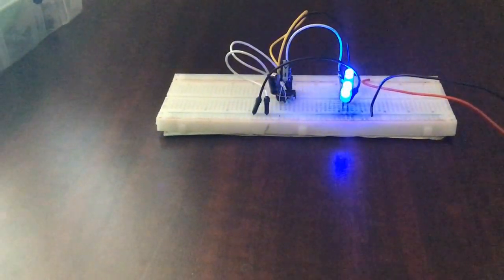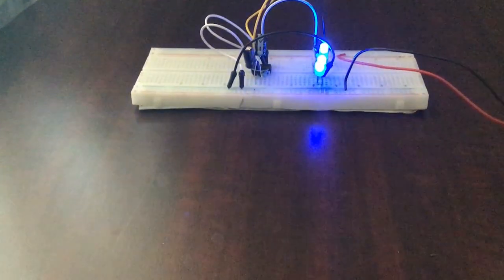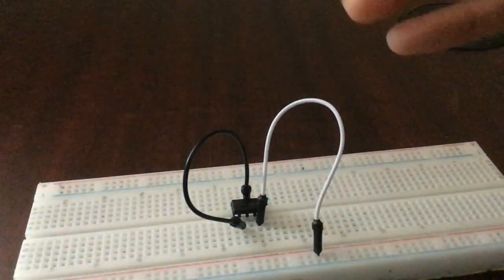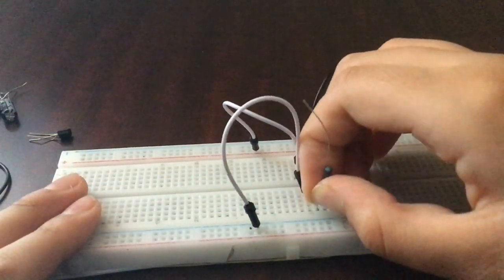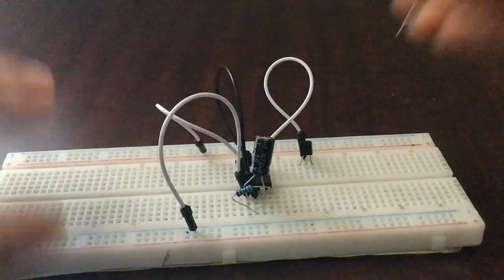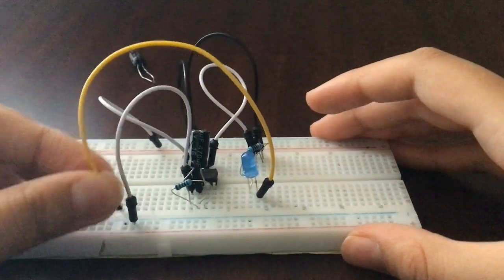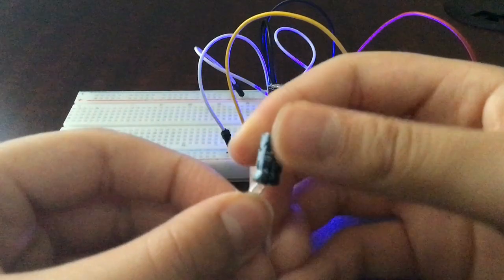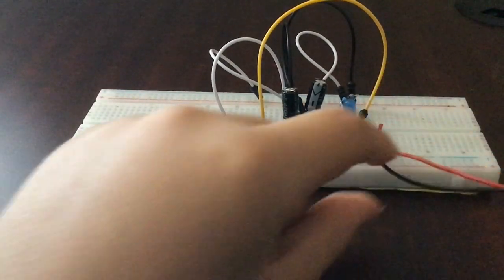How to Make Fading/Pulsing Leds Using NE555 IC | Quick and Easy!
Hey Guys! In this video, I will be showing you guys how to make Leds Fade in and Fade out. In this video we will be making this using an NE555 Timer IC, Transistors, Capacitors, and Resistors. You can also use Connectors instead of Jumper Wires. You also have to use 9v (You cannot use anything Higher or Lower).

Components Required:

1k ohm Resistor
330 ohm Resistor (Or what ever your Leds need)
470uf Capacitor (2 or more if you want to make Fading slower)
555 Timer IC
Leds
LOTS of Jumper Wires/Connectors
Breadboard
9v Battery